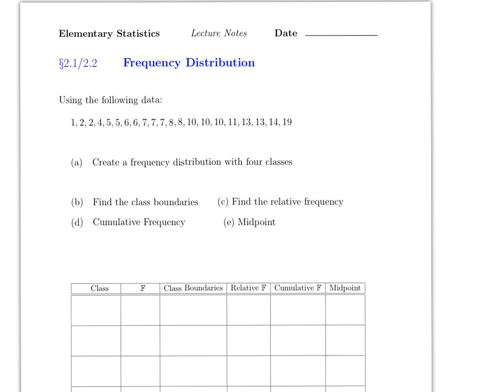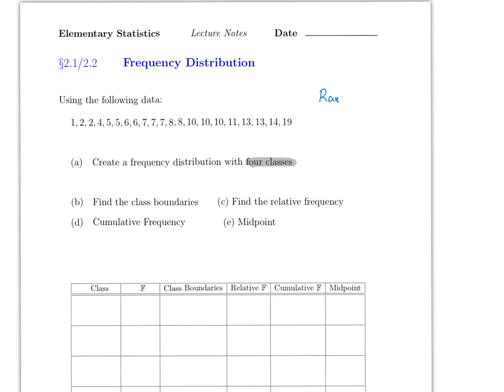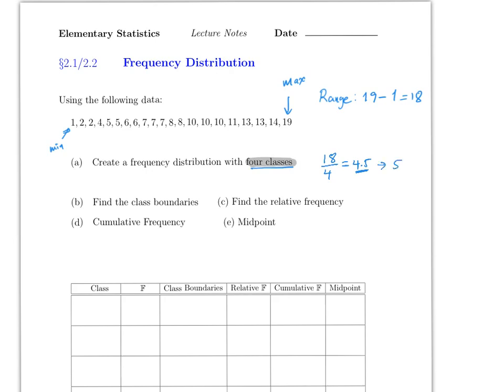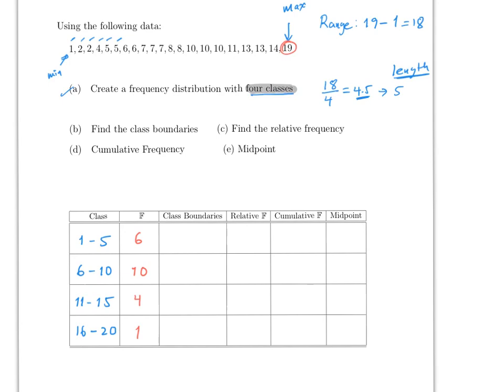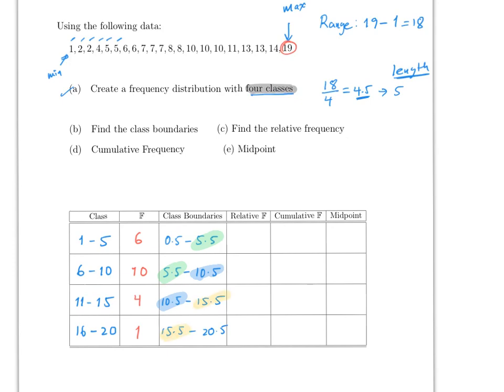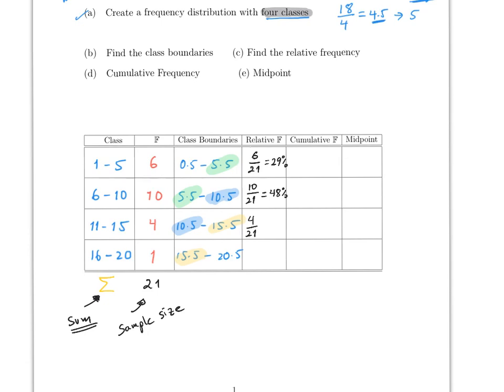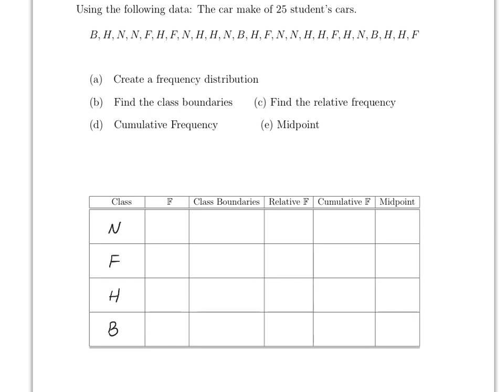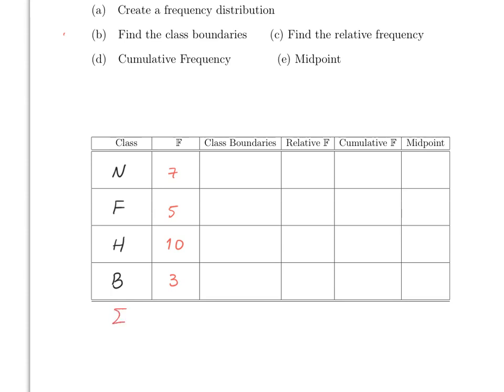M_150_LN_sec_2.1-2.2_win_20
Lecture notes for Math 150 - Sections 2.1-2.2